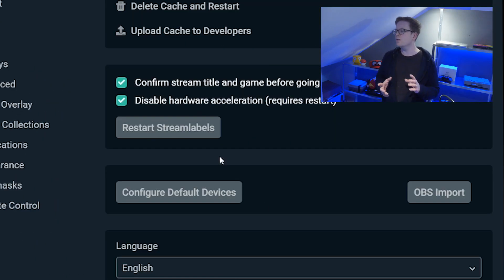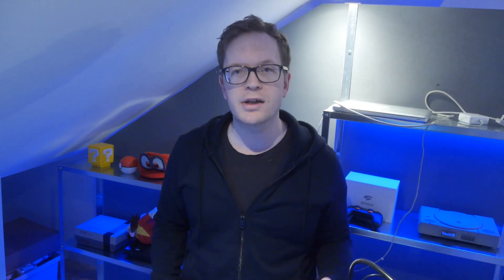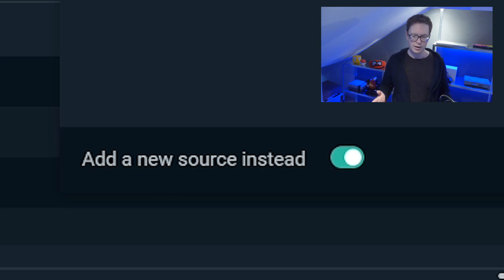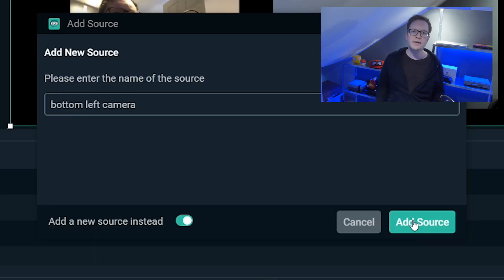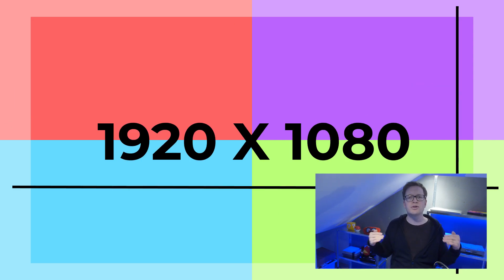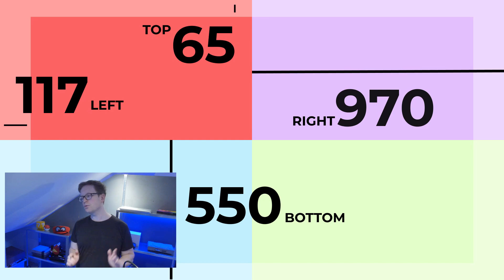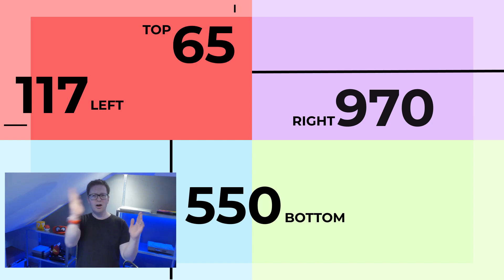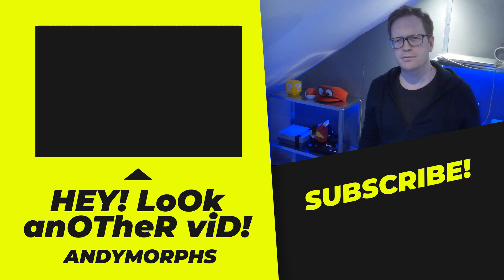How to record a group video call from Discord in OBS!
In this video I show you how to record a multi video discord call plus Audio. To use for a multiplayer gaming, podcasts etc. Using StreamlabS OBS or OBS to record.